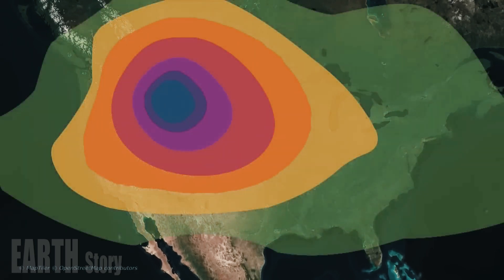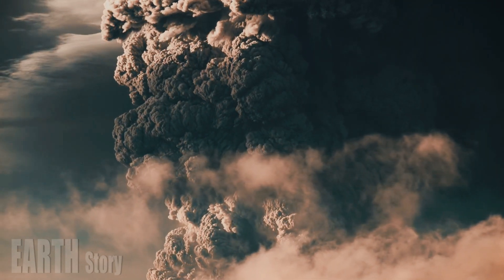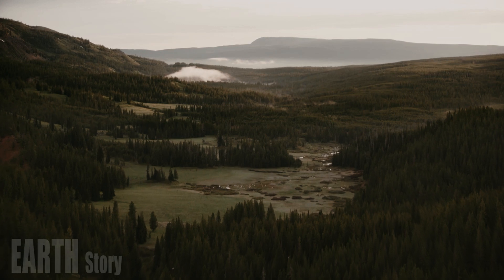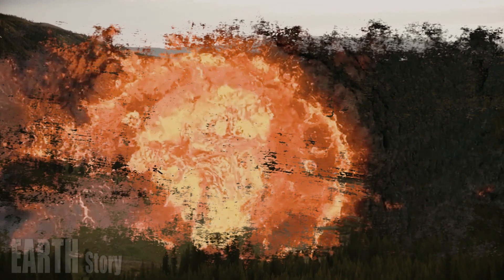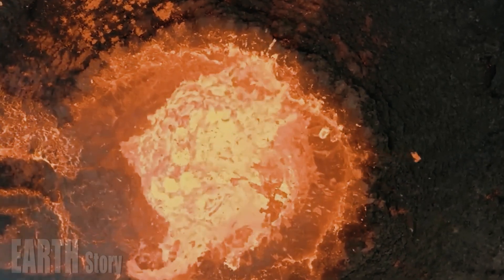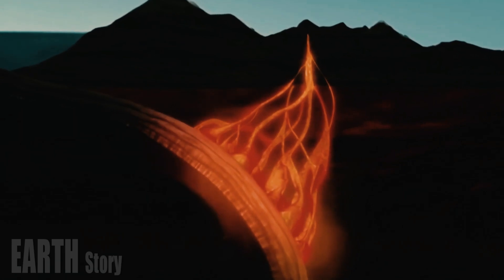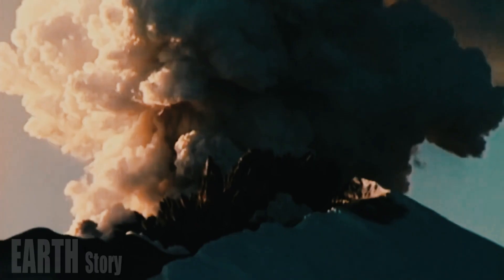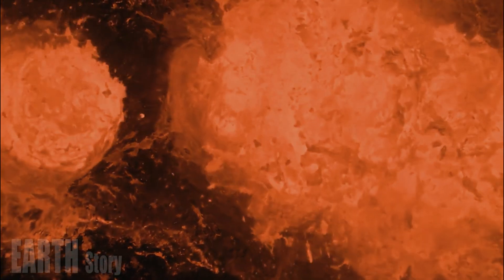Yellowstone Super Volcano Update: Hundreds of earthquakes hit Yellowstone national park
An earthquake is underway beneath the eastern portion of Yellowstone Lake. An earthquake swarm is a collection of earthquakes in space and time. Experienced observers in Yellowstone know that earthquake clusters are very common, with about half of all earthquakes in Yellowstone occurring as part of an earthquake cluster.